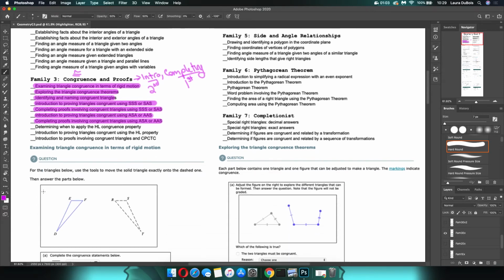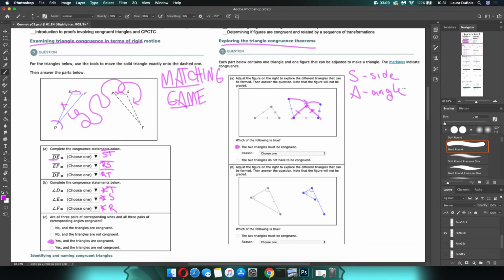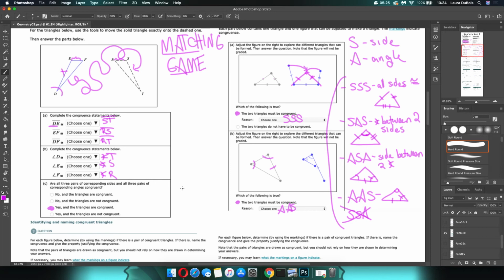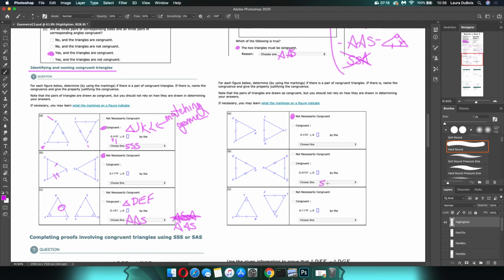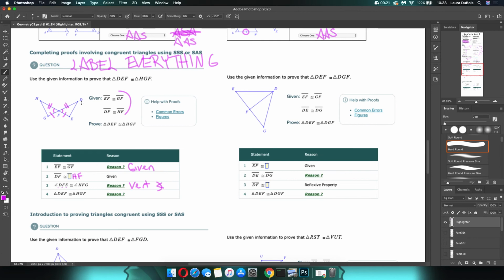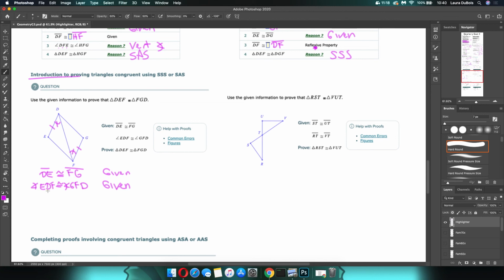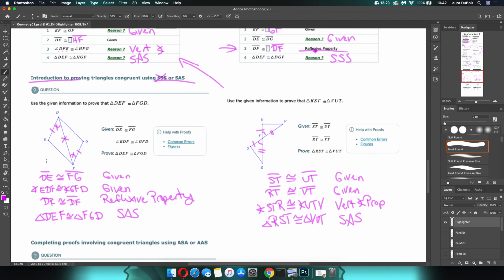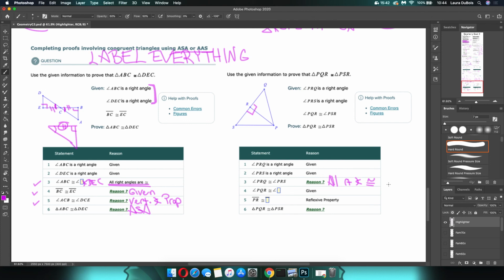Geo G3 SSS SAS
Topics covered:

__Examining triangle congruence in terms of rigid motion
__Exploring the triangle congruence theorems
__Identifying and naming congruent triangles
__Introduction to proving triangles congruent using SSS or SAS
__Completing proofs involving congruent triangles using SSS or SAS